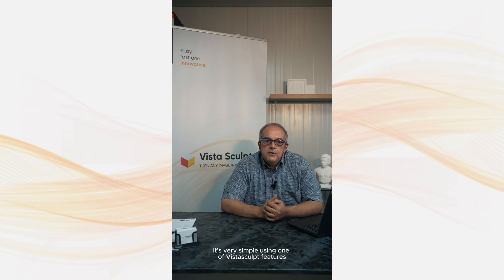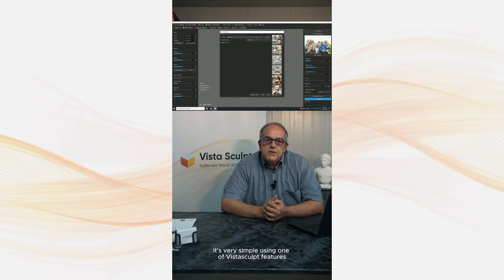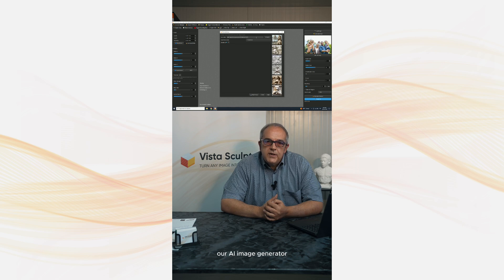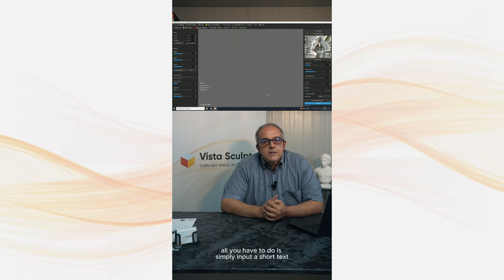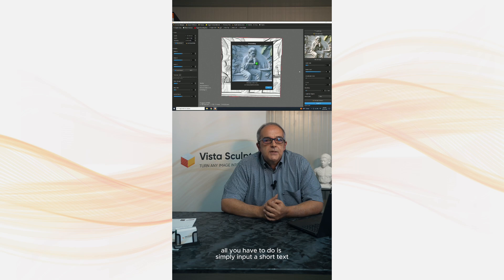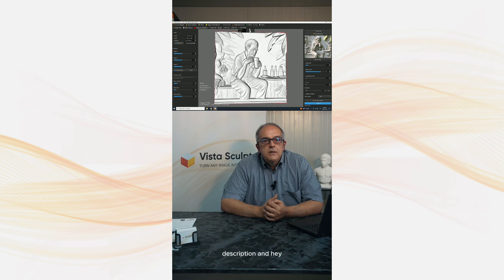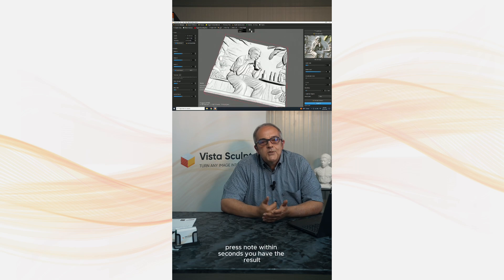With Vistasculpt turn any image into 3D art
Easy, Fast and Innovative.